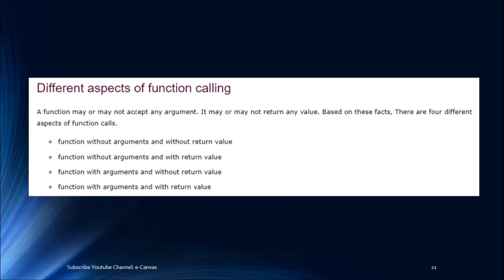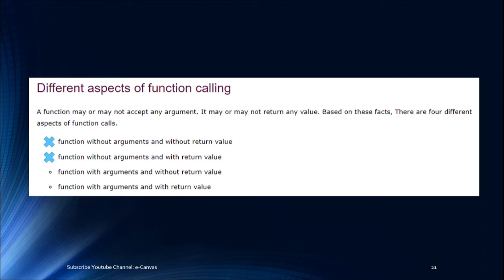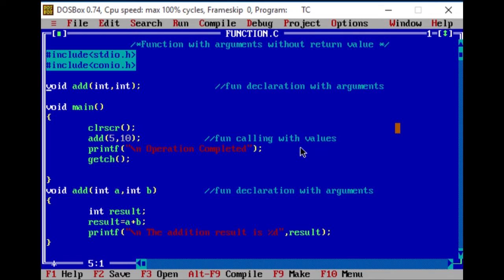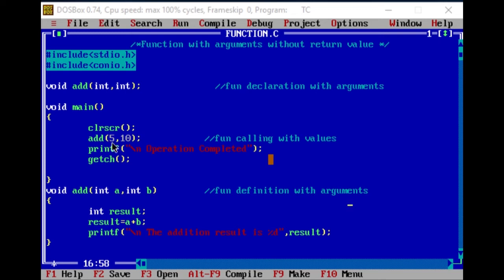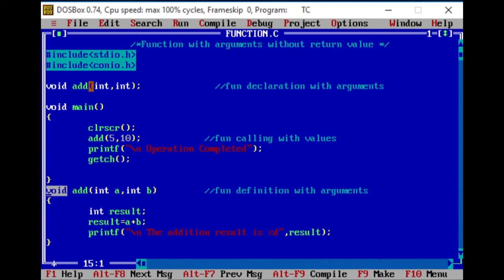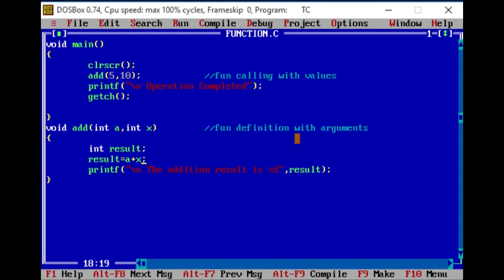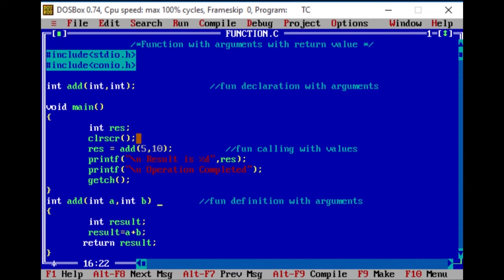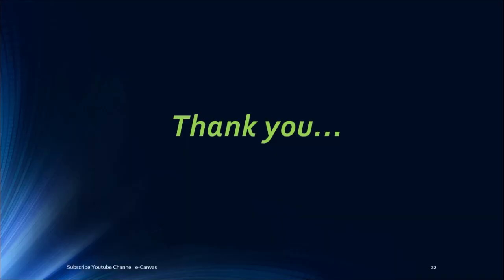Argument Passing in Functions |C programming| Part 3 | Call by Value | e-Canvas | Malayalam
It includes the explanation of different aspects in function calling.
* functions with arguments and without return value.
* functions with arguments and with return value..